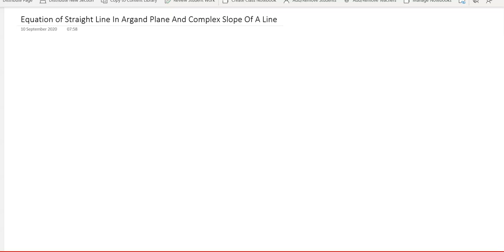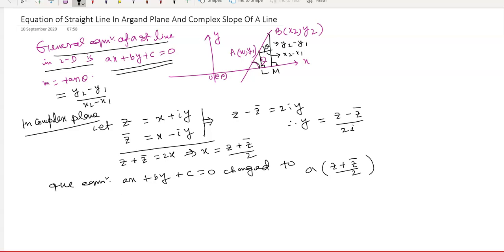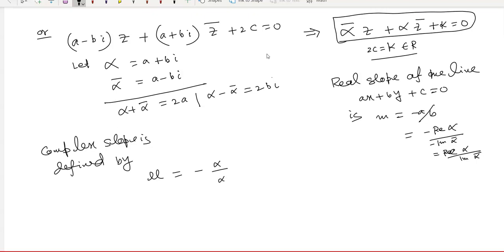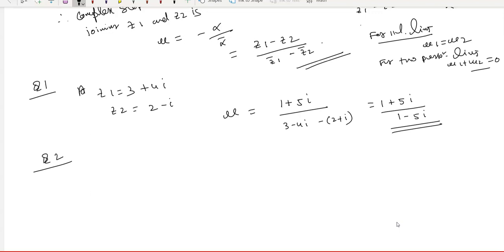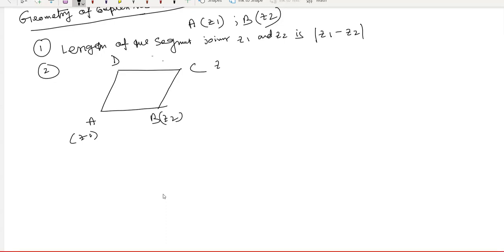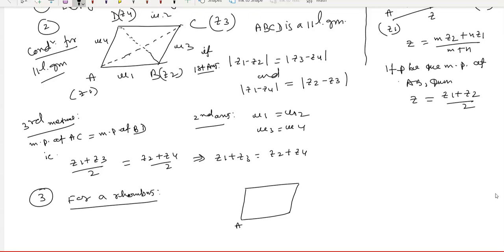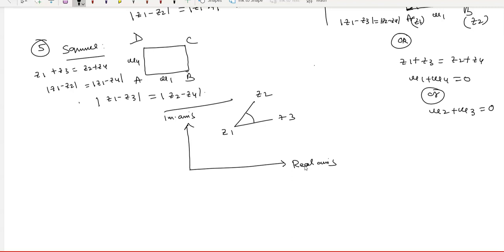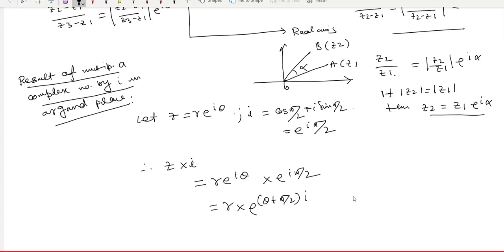Complex Slope Of A Line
Concept of Complex  Slope of a line  Explained